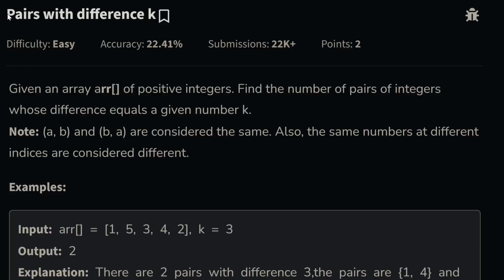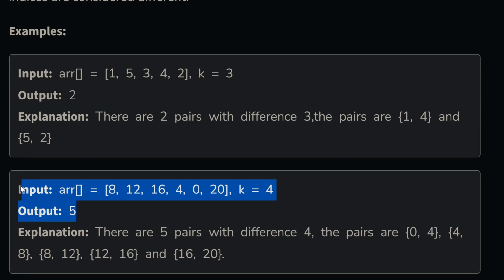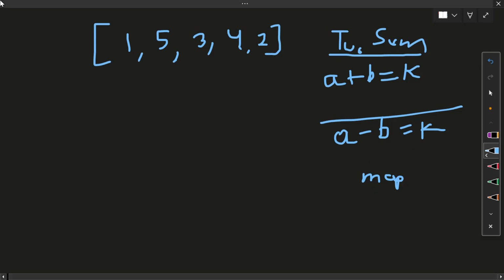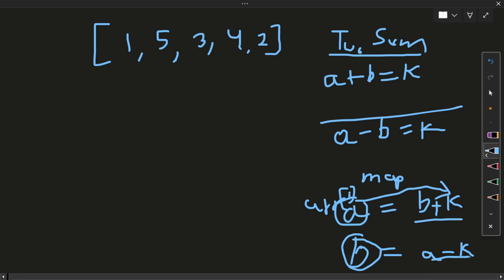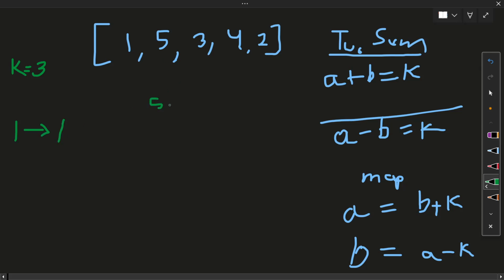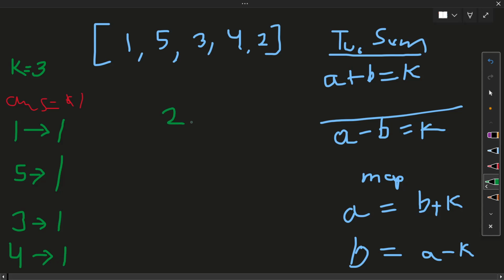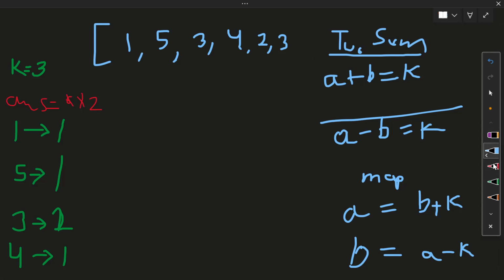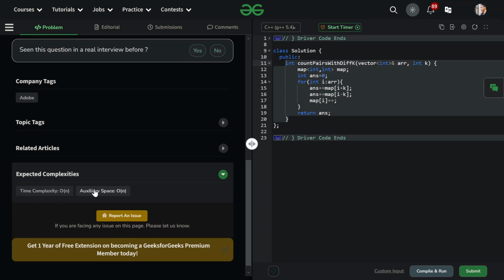POTD- 30/10/2024 | Pairs with difference | Problem of the Day | GeeksforGeeks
Timestamp:
00:00 - Explanation
01:03 - Approach
05:37 - Code